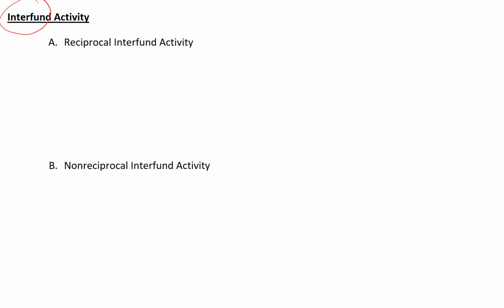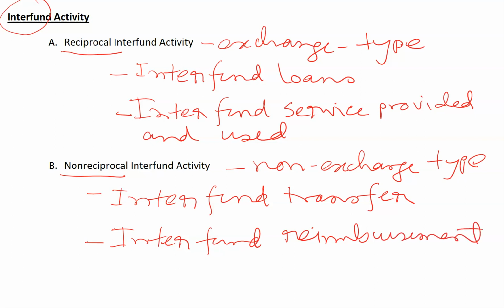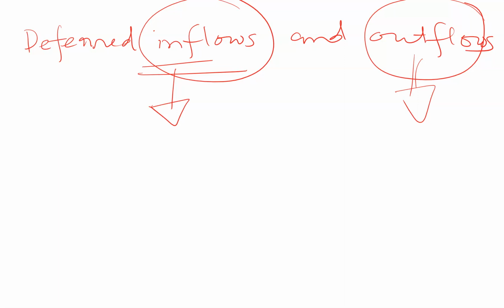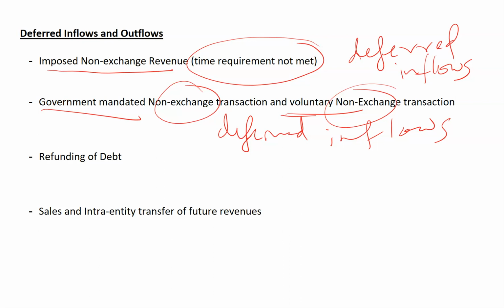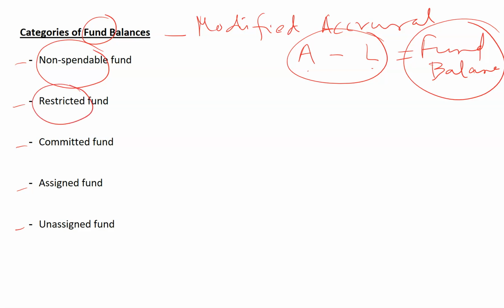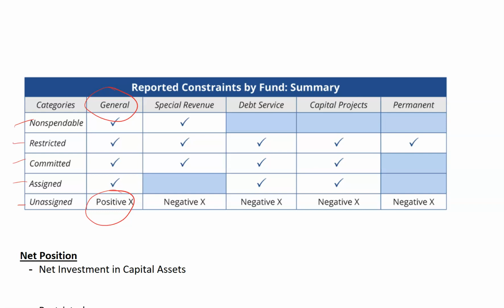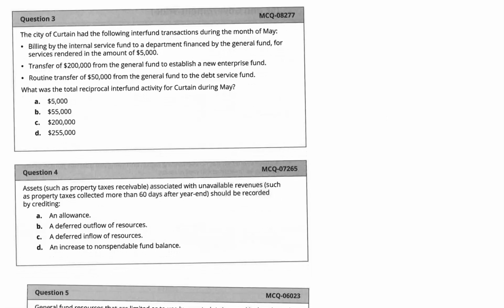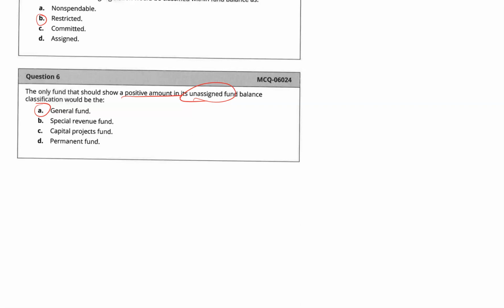Governmental Accounting CPA Materials II